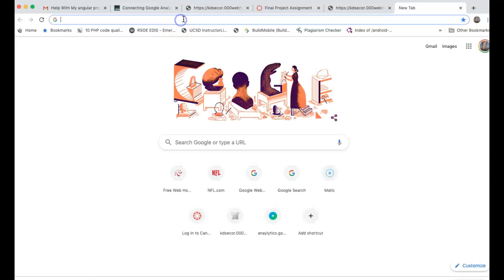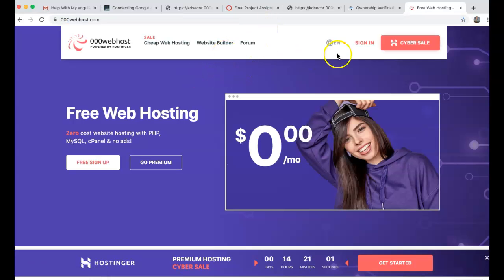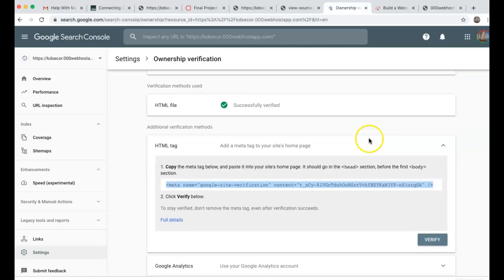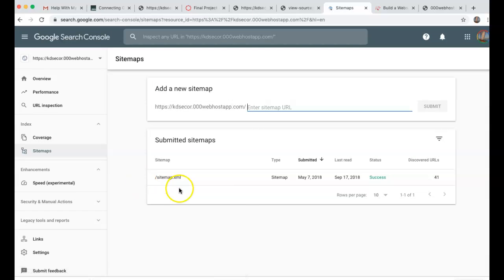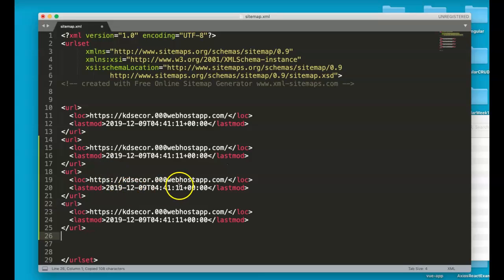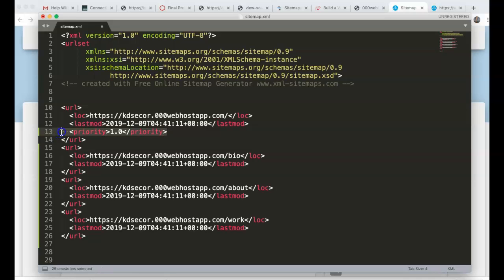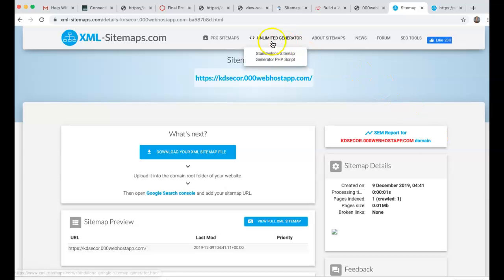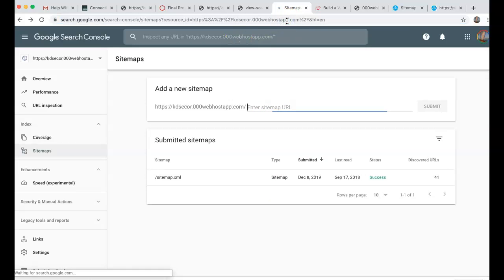Webd 191 Intro to Web Master tools and Sitemaps